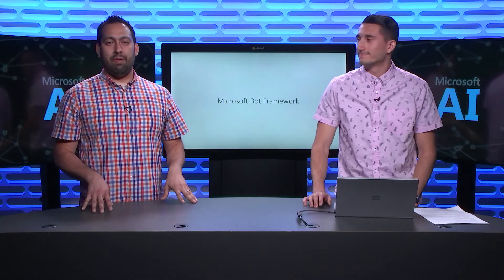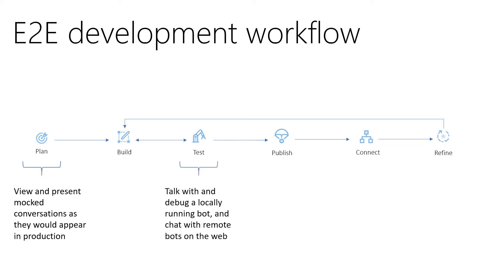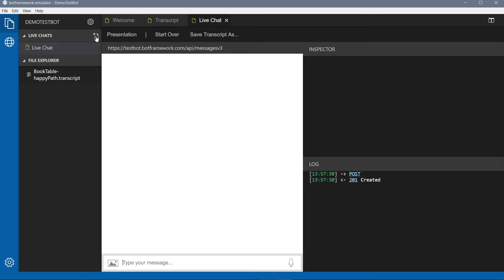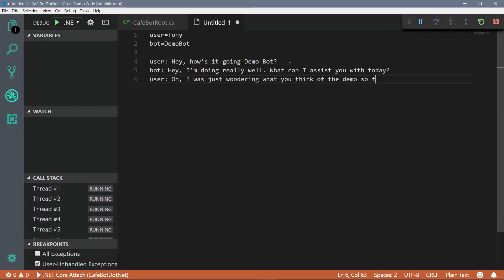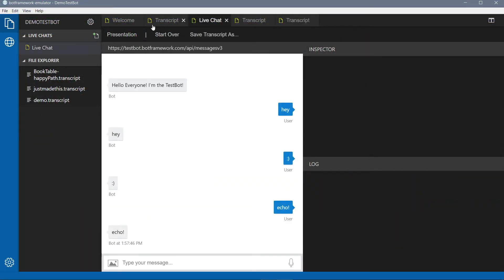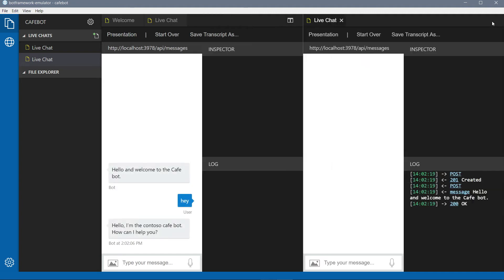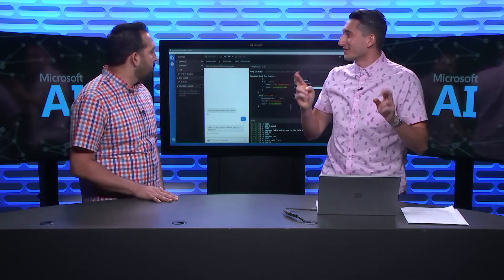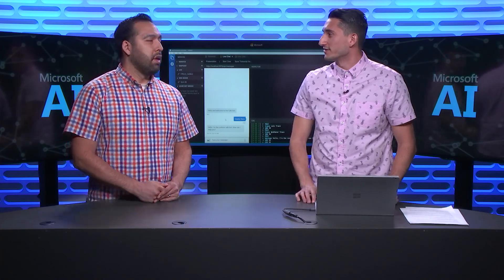Meet the New Bot Framework Emulator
For those of you using the Microsoft Bot Framework, developing and testing your bot just became much easier with the newest release of the Bot Framework Emulator! We have updated the Emulator with several, powerful features and given it a face lift. This session will walk you through a high-level overview of some of the Emulator's new capabilities and supporting tooling including: creating and viewing conversation transcripts, debugging your running bot, and presentation mode! Come see how you can improve your work flow by utilizing everything included in version 4!